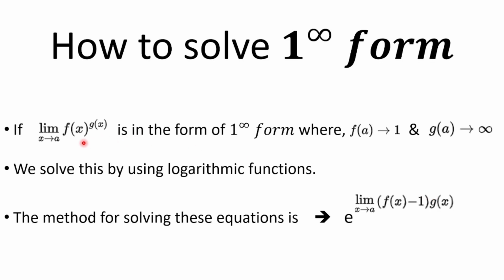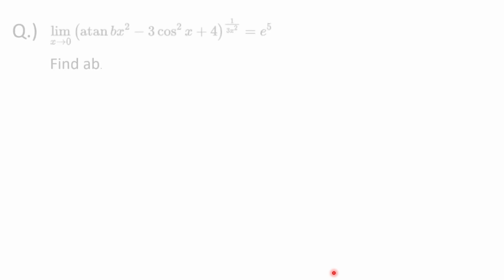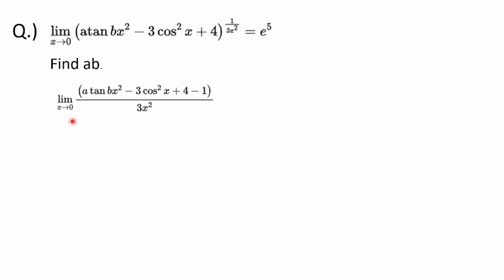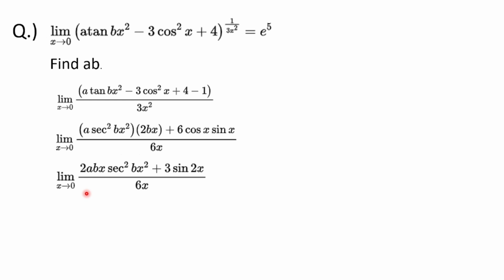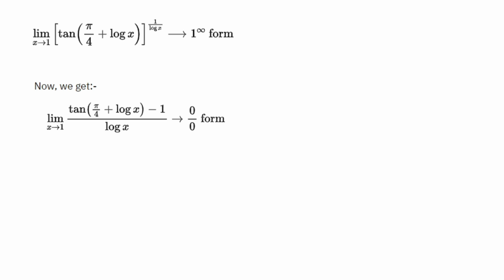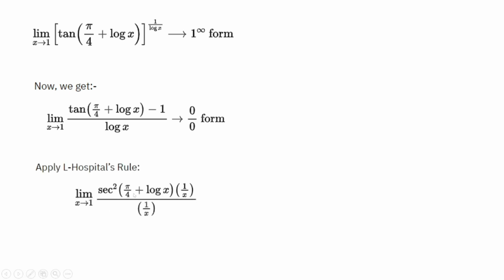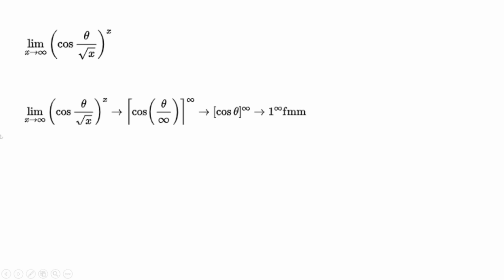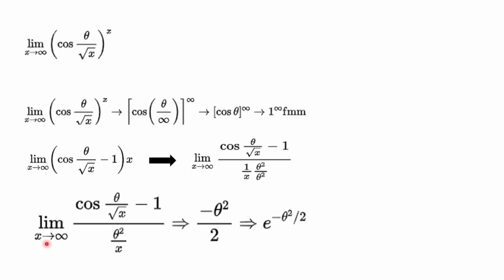Mastering Limits: Solving with the Power Rule! 📈💡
Welcome to another educational video! In this episode, we'll dive into the fascinating world of calculus to explore how to solve limits using the power rule. Whether you're a student gearing up for exams or just brushing up on your math skills, this tutorial is perfect for you.

📚 What You'll Learn:

Understanding the basics of limits
Introduction to the power rule
Step-by-step examples
Common mistakes to avoid
Tips and tricks for solving limits efficiently